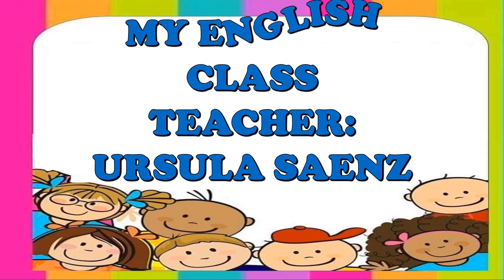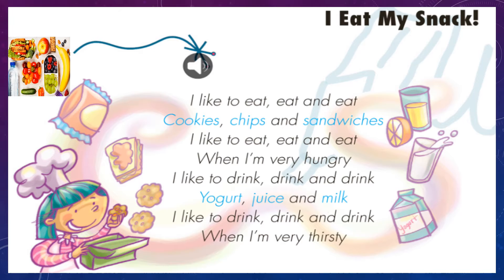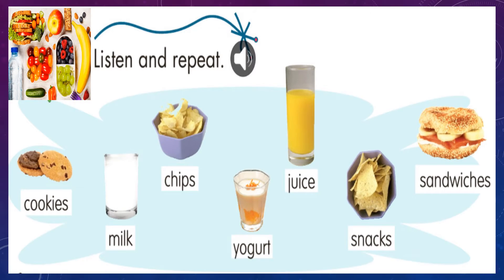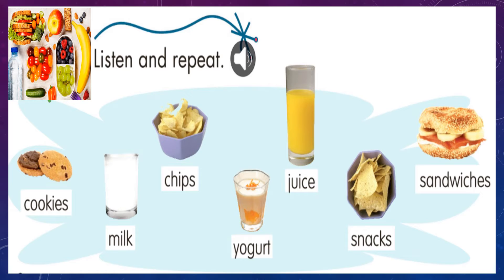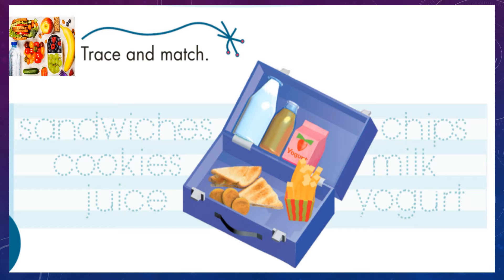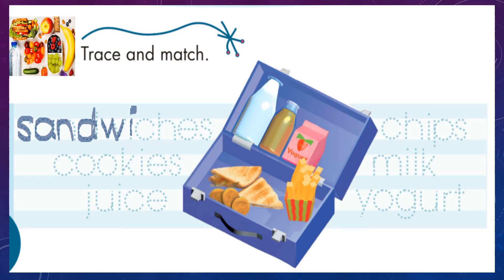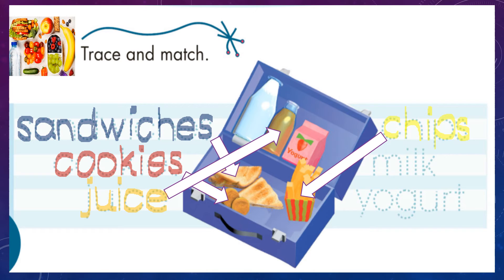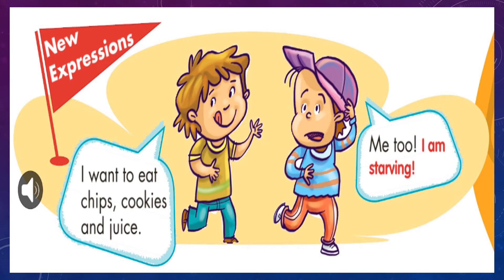I EAT MY SNACK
Revisaremos vocabulario en inglés relacionado a comida y bebidas. Aprenderán nuevas expresiones... I AM STARVING!